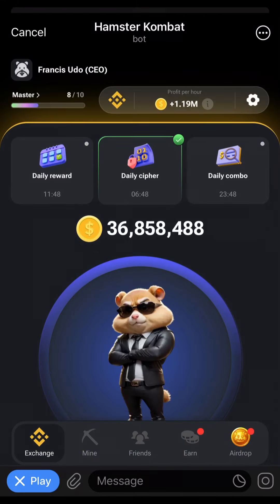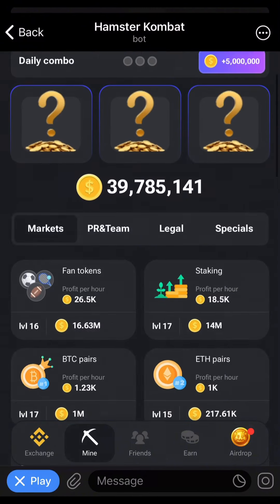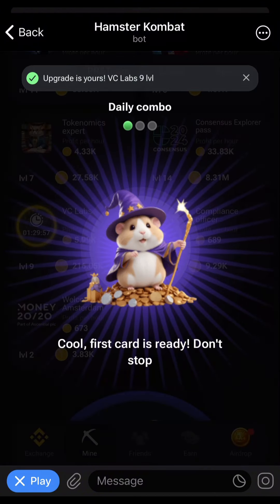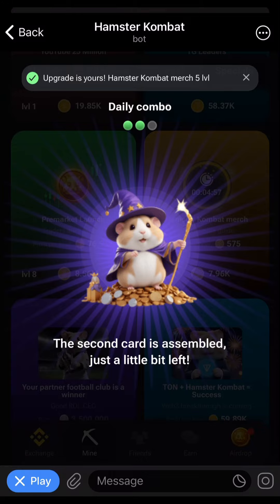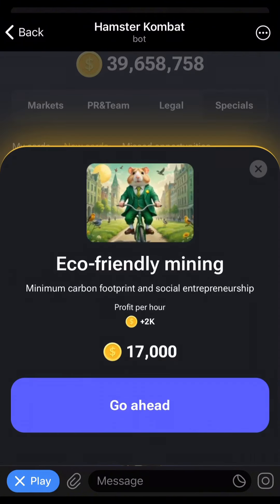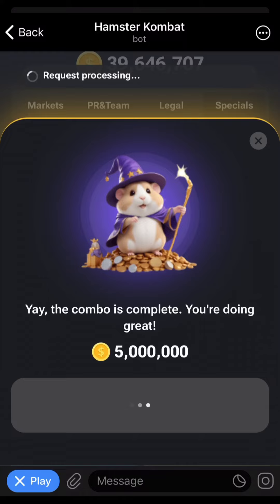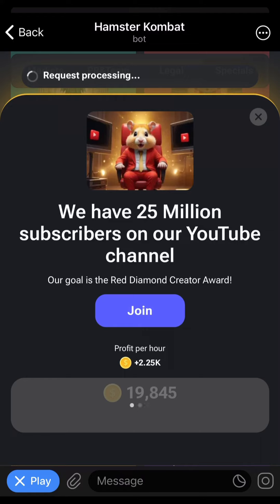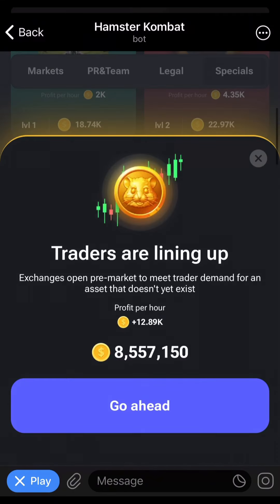HOW to UNLOCK your 24th JUNE HAMSTER DAILY COMBO CARDS TODAY and GET INVITES TO CLAIM your COIN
Todays Daily Combo Card Claim.

What you need to know about Hamster Mining, Updates on withdrawal, updates on how to make money from it.

Hamster Kombat Price | Hamster Kombat Withdrawal & Listing NEW Update | Hamster Kombat Combo cards

Useful Links:
Pixel Verse: